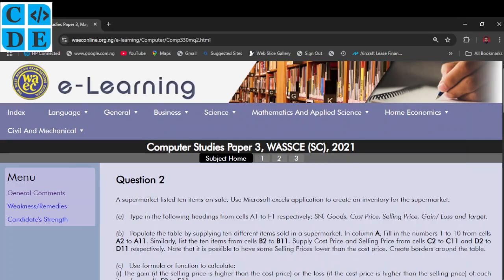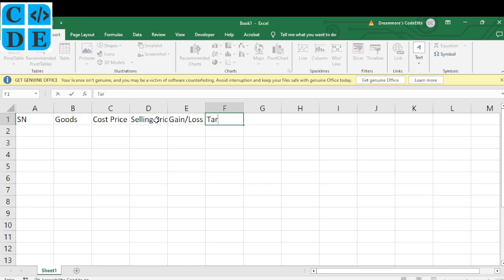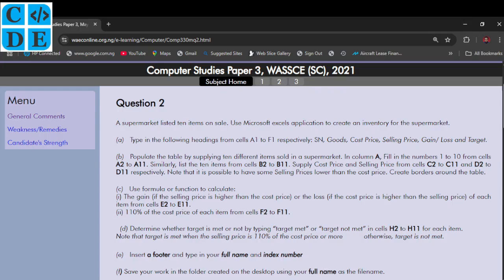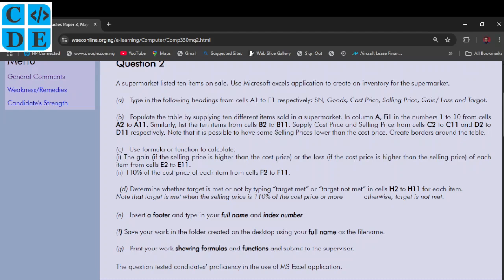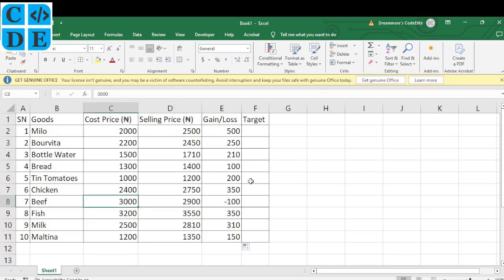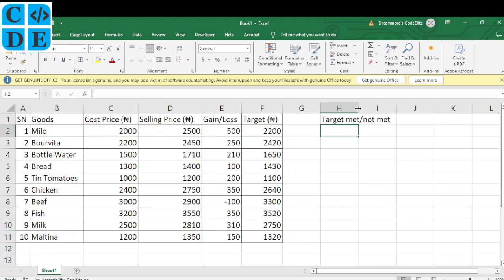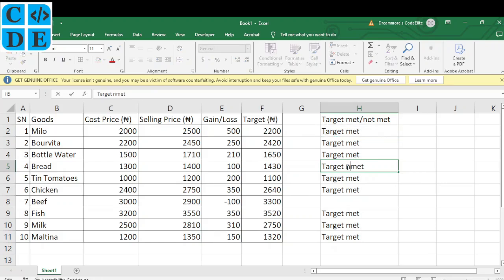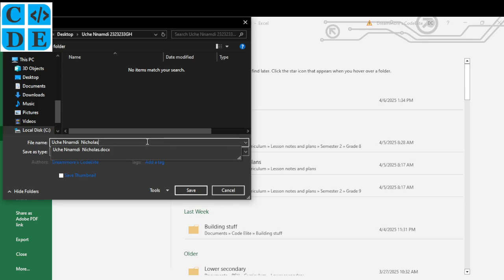WAEC 2021 Computer Studies Paper 3 Question 2 updated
🚀 WAEC Computer Studies 2021 Paper 3 Question 2 Updated: Microsoft Excel Tutorial! 📊

In this video, we'll dive into Question 2 of the WAEC Computer Studies 2021 Paper 3 practical exam, focusing on Microsoft Excel. Learn how to use formulas and functions to calculate gain/loss, determine target achievement, and format your spreadsheet for printing.

💡 Key Takeaways:

Using the IF function to calculate gain or loss based on selling and cost prices.
Calculating percentages of cost prices.
Determining if targets are met based on specified criteria.
Inserting a footer with your full name and index number.
Saving your work with your full name as the file name.
Printing your work showing formulas and functions.

📝 Question Breakdown:

Calculating gain or loss using the IF function.
Calculating 110% of the cost price.
Determining if targets are met by comparing selling prices to calculated targets.
Adding a footer with personal information.
Saving the file with the specified name.
Printing the spreadsheet with formulas displayed.